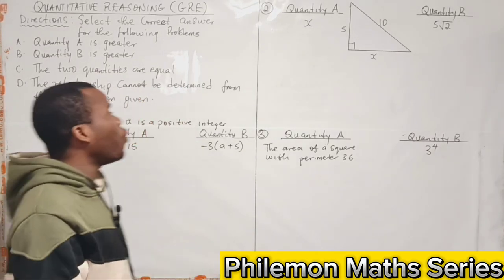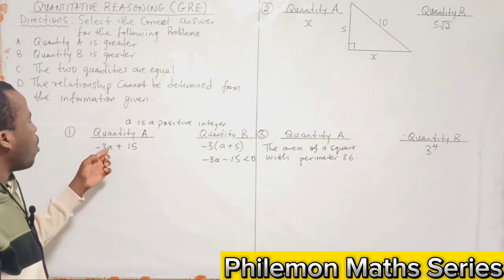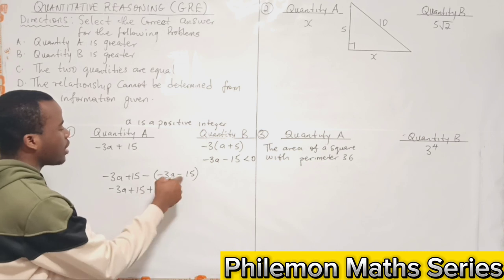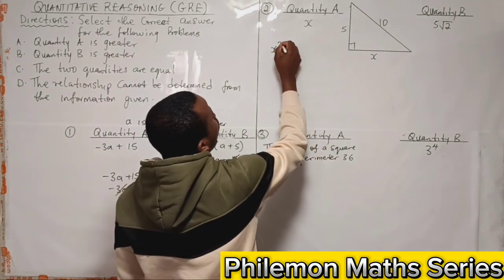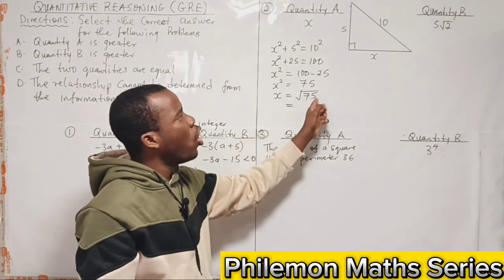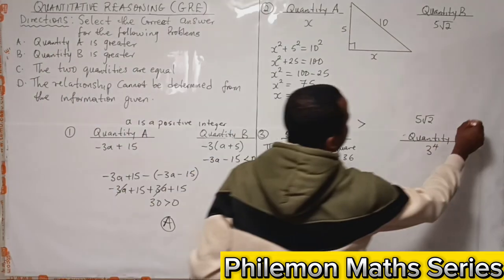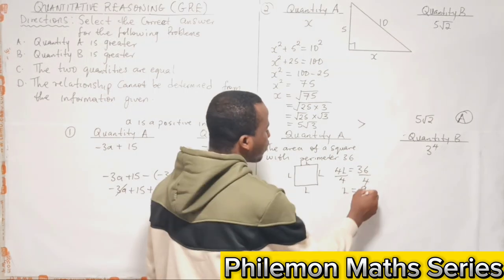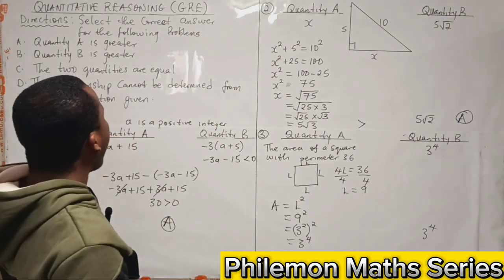GRE ® Quantitative Comparison | Three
In this video, we looked at how to solve some practice problems in GRE quant with clear explanations.